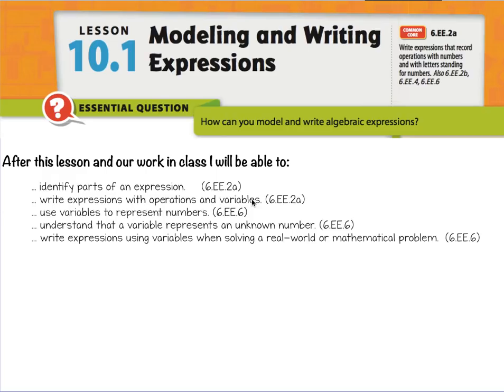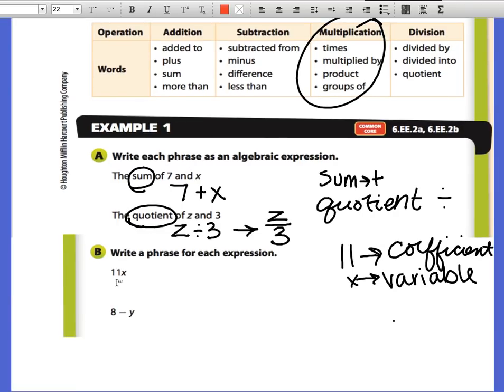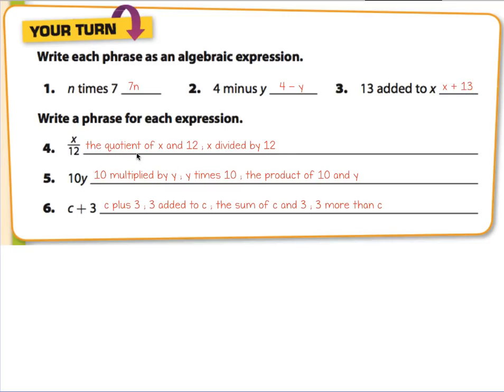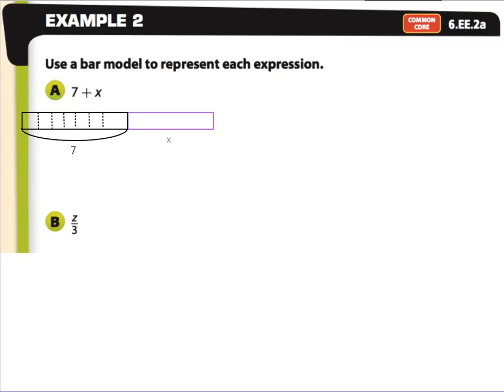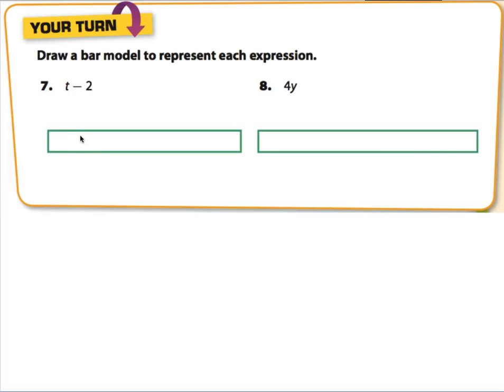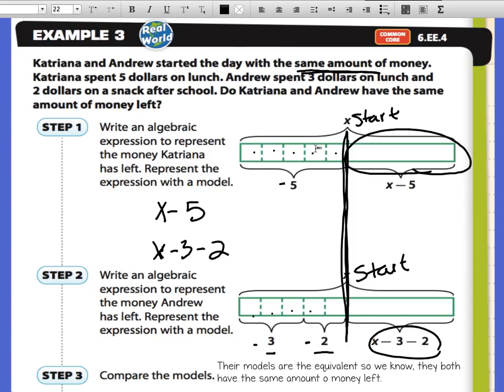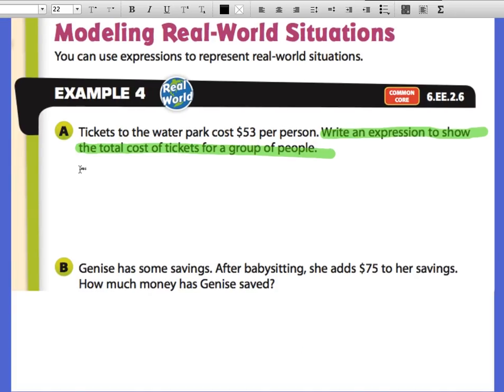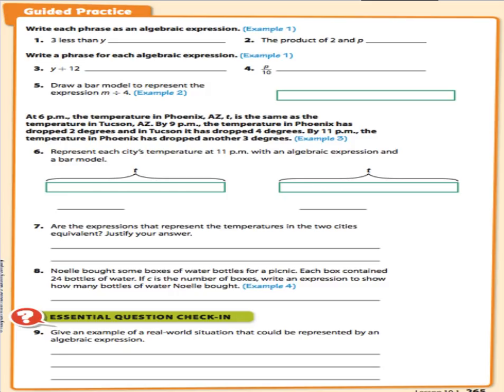G6 10.1 Modeling and Writing Expressions